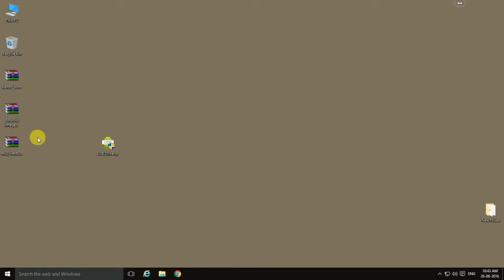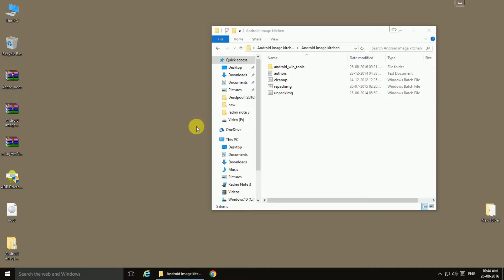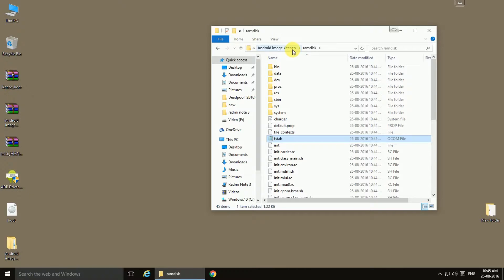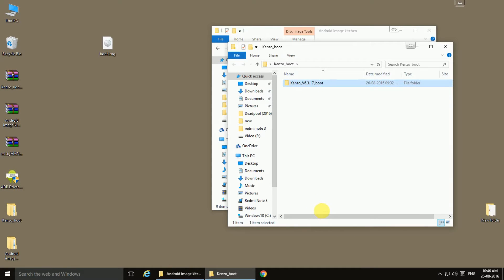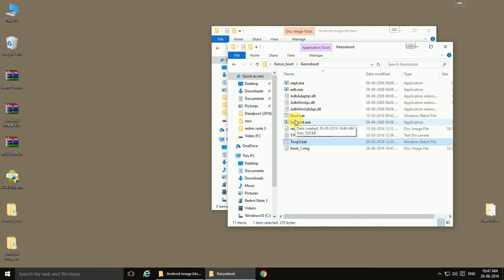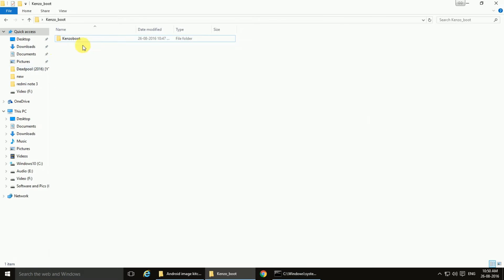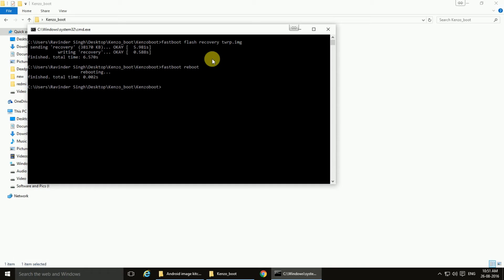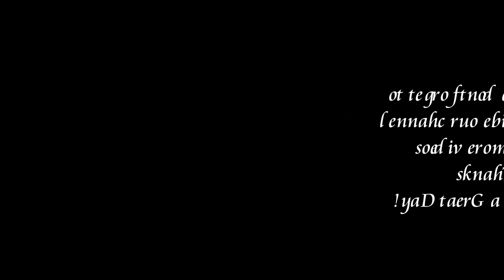How to MOD Boot.img for Redmi Note 3.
This videos is to mod the boot img for redmi note 3 in order to flash the miui roms on bootloader unlocked  redmi note 3 phone ..

Links for the zip files will be soon updated
For the tym you can google the same name I have used for the zip files.

Moding the boot img will prevent your phone to get locked again and will also prevent to get into boot loop if you flash twrp with miui stock rom

Please make sure you delete the verify keyword from fstab file
If you delete any other word your phone may brick

The method is described in miui forum also .. I have share this

Please lets us know in the comments you face any issues while flashing or modding